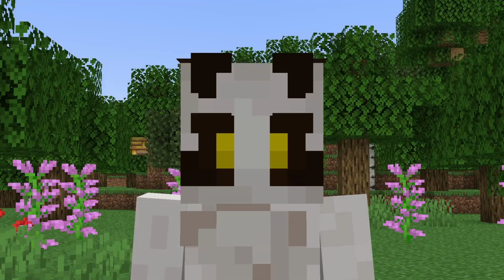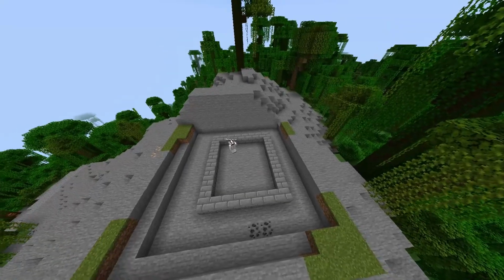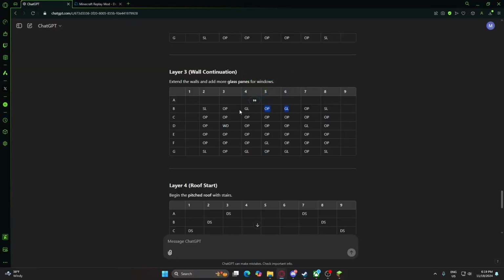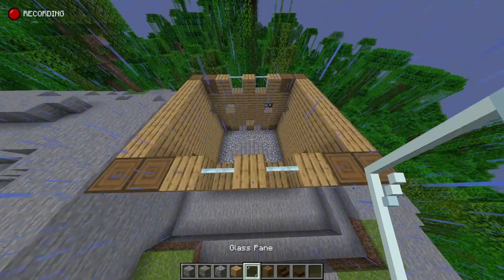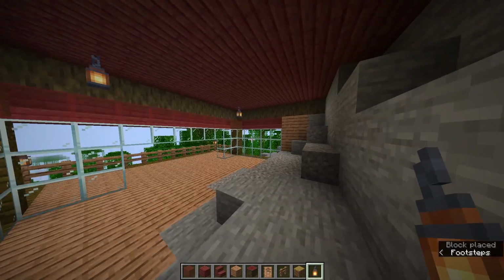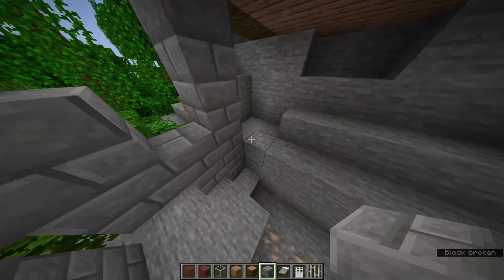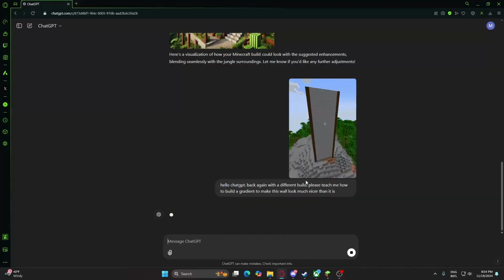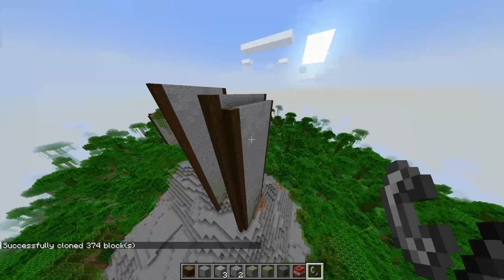Can Chatgpt teach me how to build?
Can Chatgpt actually teach me to build? or should I just stick to grain tutorials?